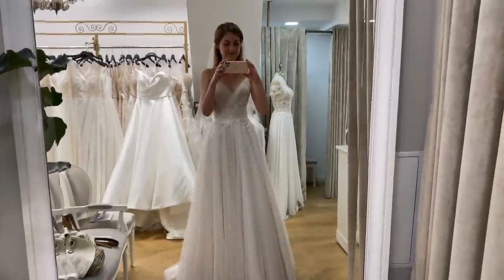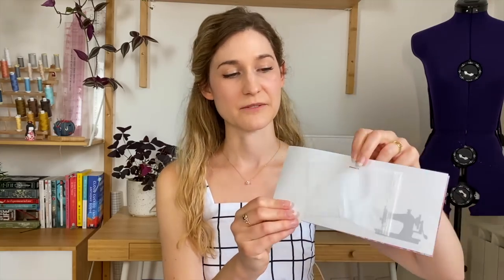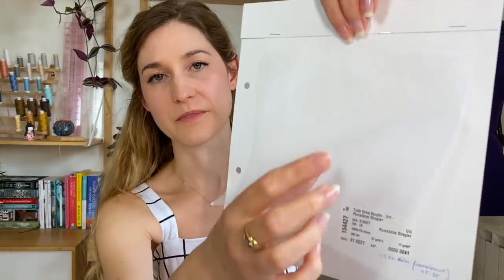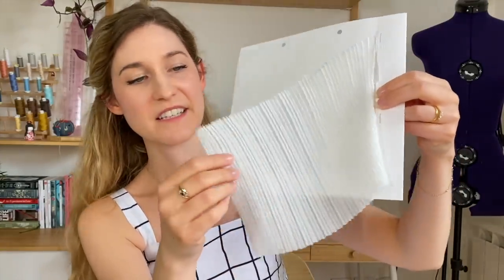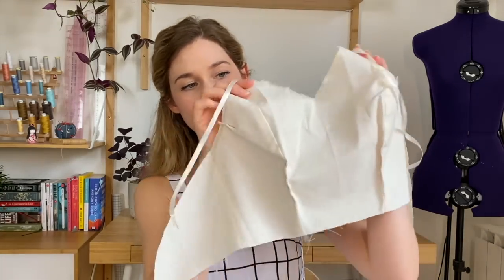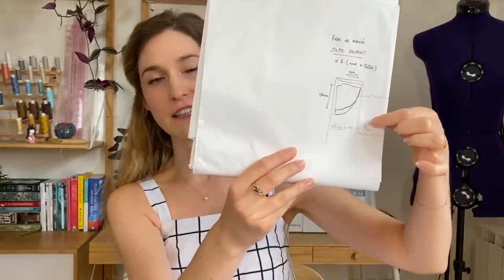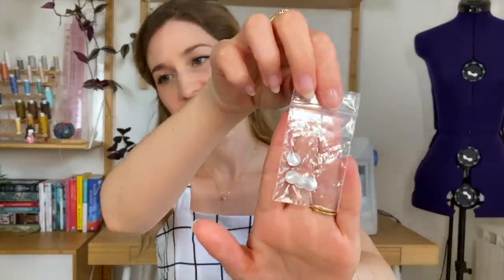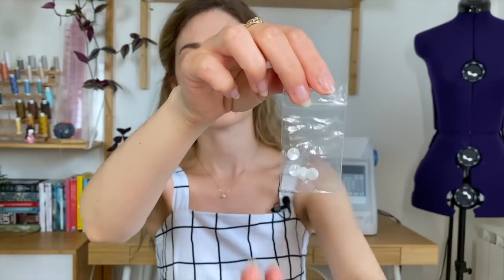Sewing My Wedding Dress 🪡｜Part 2/5｜Fabric & Budget｜DIY Wedding Dress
Hello everybody! I am very pleased to be back with the second episode of this series on how I made my wedding dress. I decided to devote this entire episode to my fabric research, what kind of fabrics I ultimately purchased, and how much I spent in the end because this was one of the hardest aspects of this project. It required many hours of research and a certain amount of spending, and so I hope that by sharing my experience, the work of finding the right fabric and figuring out a budget will be easier for you!

My wedding dress fabrics & main notions:
🪡 Lining: Stragier: Voile coton et soie uni ivoire claire 40g/m2 140 cm laize:

🪡 Interlining (between the tulle draping and the lining touching my skin): (Stragier) Satin de coton et soie uni ivoire clair 70g/m2 140 cm laize

🪡 Inner layers of tulle: (Stragier): Tulle demi-souple uni porcelaine 21g/m2 300 cm laize

🪡 Middle layers of tulle: (Tissus Reine): Ivory tulle 100% polyester 300 cm laize: Fabric Ref. # TU90897 barcode: 108984

🪡 Outer layers of tulle: (Stragier): Tulle extra souple uni porcelaine 17g/m2 300 cm laize

🪡 Boning nubs: (Stragier): Embout flexible pour baleine - uni - transparent - 8 mm

Wedding dress sketch, pattern design, and invaluable help by Camille de Saint Léger 🌸 Her On Instagram

Chapters
0:00 Intro
1:21 Wedding dress fabric samples
5:07 Wedding dress fabric shopping in Paris
9:09 What I purchased
14:37 How much I spent on my wedding dress
16:51 Preparing the fabrics
18:02 Outro

🎈Song : Daystar - Favorite / • [Lo-fi] 좋아하는 공간을 ...
🎈Song : Daystar - Monotone / • ✨샛별 - Monotone✨(R...